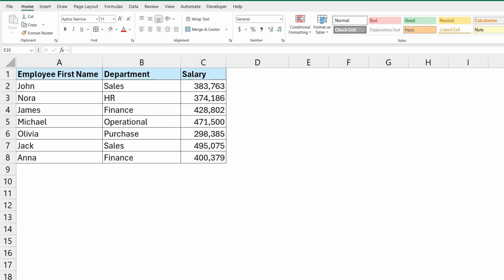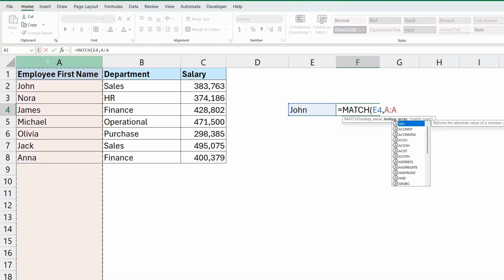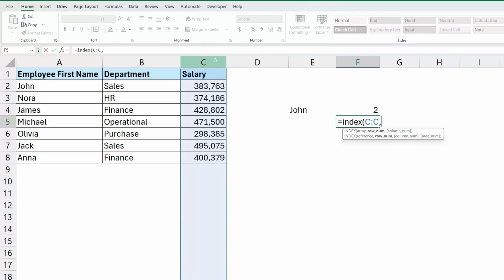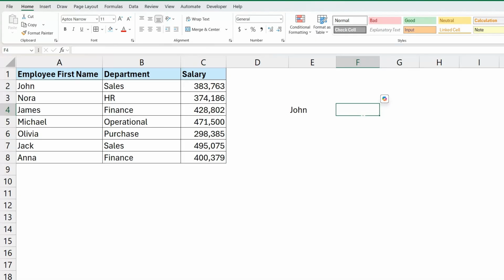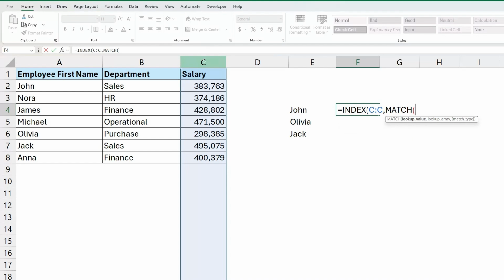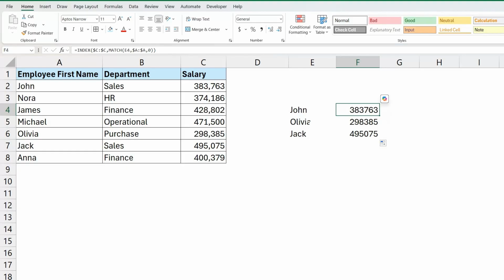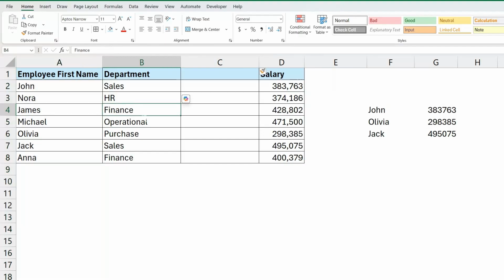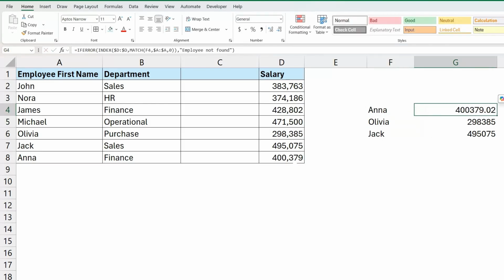How to Use INDEX MATCH in Excel Better Than VLOOK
Learn how to use INDEX MATCH in Excel with this clear, step-by-step tutorial! In this video, I explain what INDEX and MATCH do, how they work together, and why this combination is better than VLOOKUP for fast, flexible, and dynamic lookups.

You’ll discover:

What INDEX and MATCH actually do
How to replace VLOOKUP with a more powerful formula
How to perform left lookups (something VLOOKUP can’t do!)
How to build an INDEX MATCH formula from scratch
Common INDEX MATCH mistakes and how to fix them
Practical examples you can use in real Excel projects

This tutorial is perfect for beginners, students, analysts, and anyone who wants to improve their Excel skills and work more efficiently.